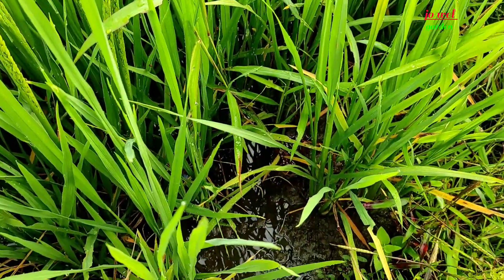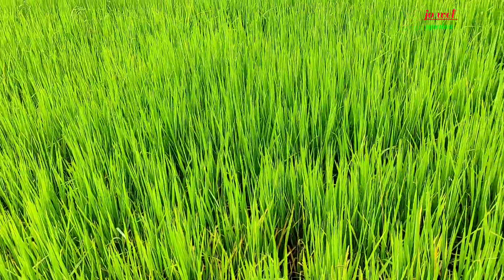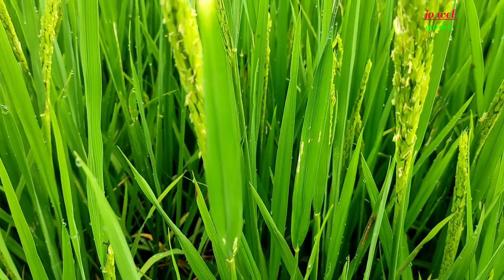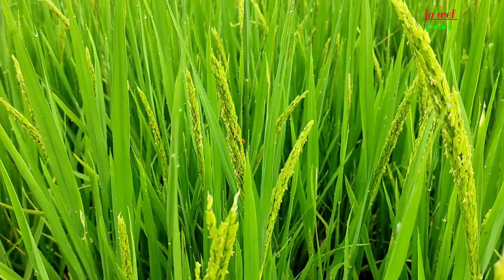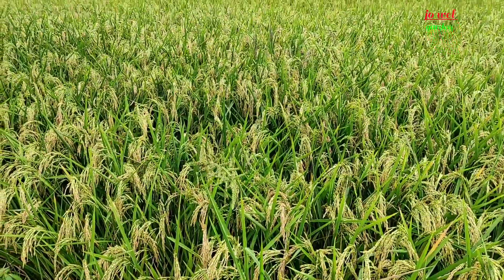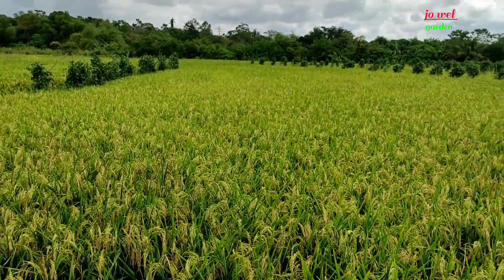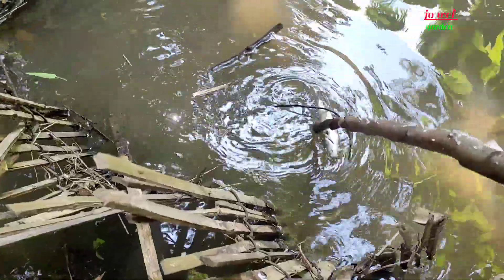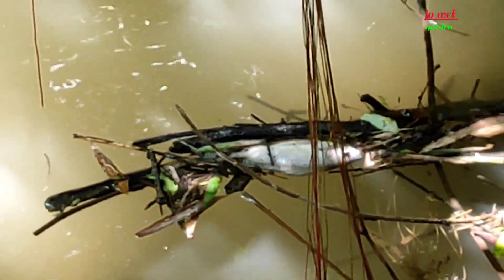Flowering Stage SL 8 hybrid rice | jo wel